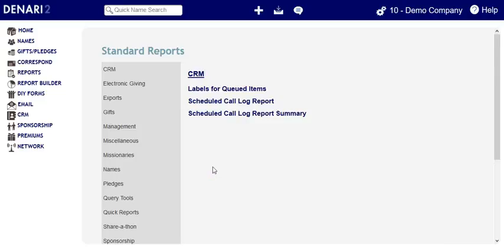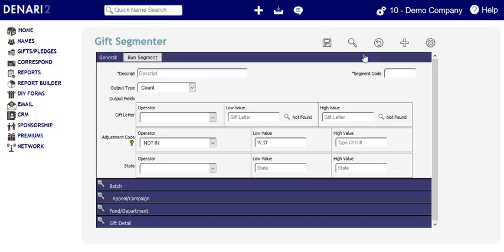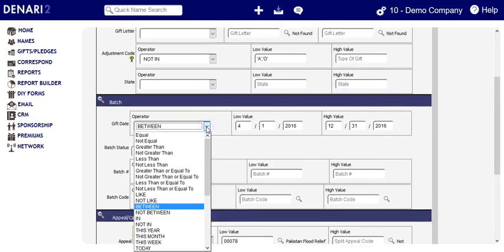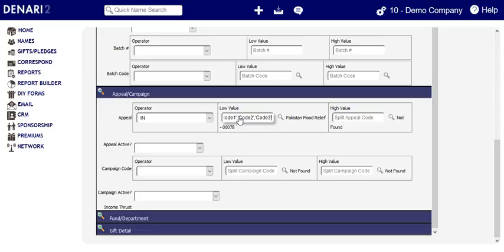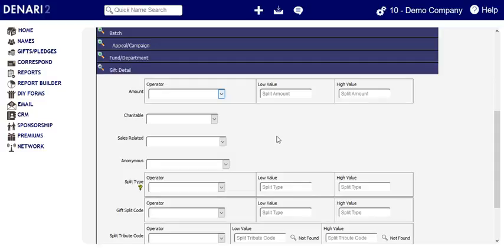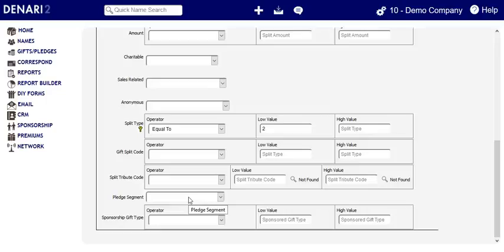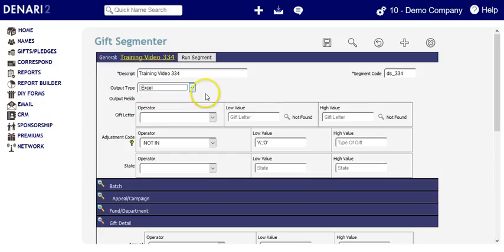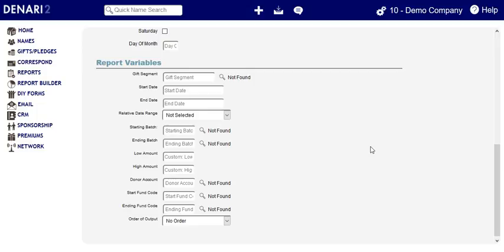Denari Software | Online Donation Software | Denari2 | Gift Segmenter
Donor Software | Online Donor Software | Denari2 | Gift Segmenter
In this lesson, learn how to segment your gift history data.